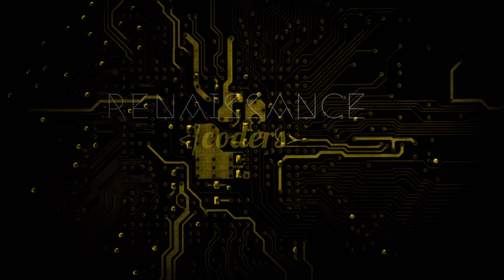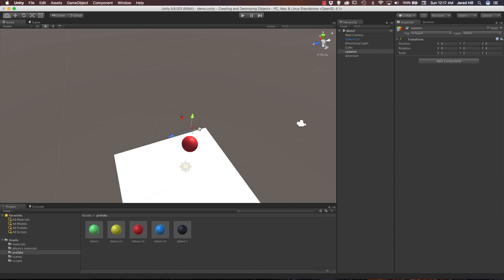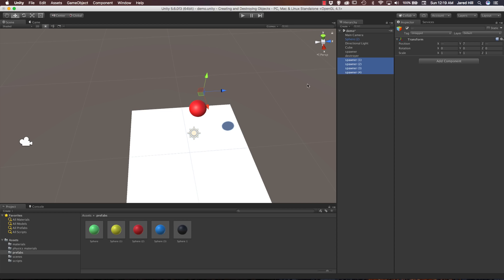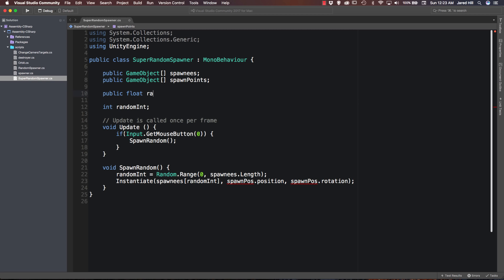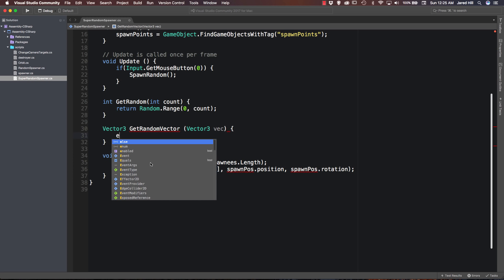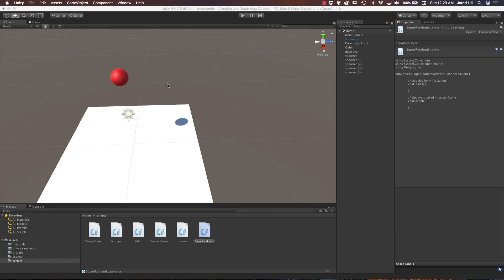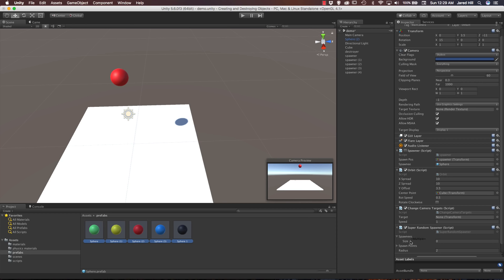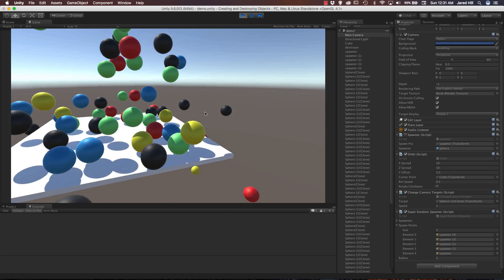Unity C# Super Random Instantiation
In this video Jared shows us how to create some Super Random Instantiation! What does that even mean, well it means that we are going to be using several randomized game objects, several randomized positions, and we are going to use the Random.InsideUnitSphere call as well! So this one could be awesome! In this video we are making Unity 3d spawn random objects into our scene using the random.insideunitsphere function and we are instantiating objects from our array of objects!